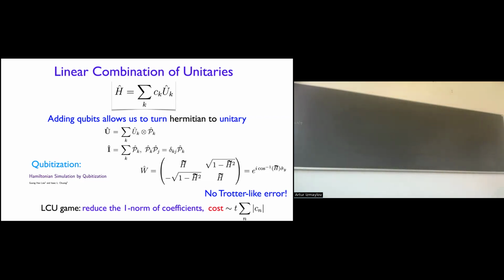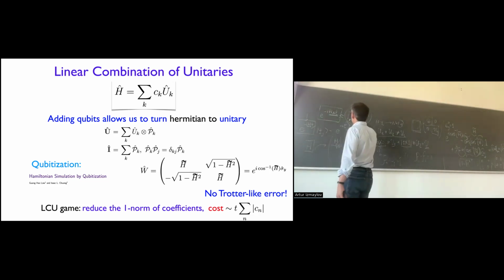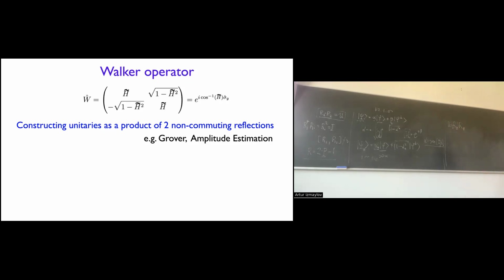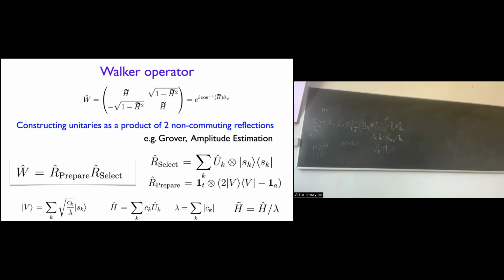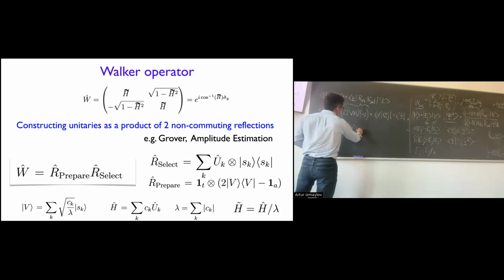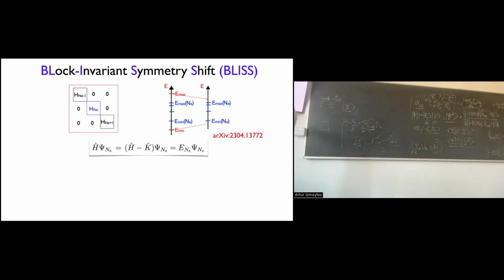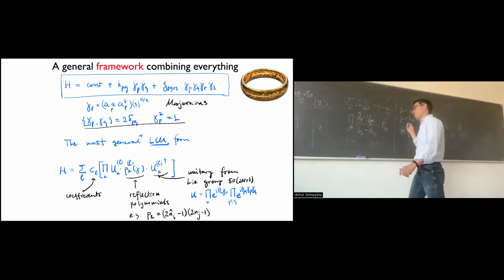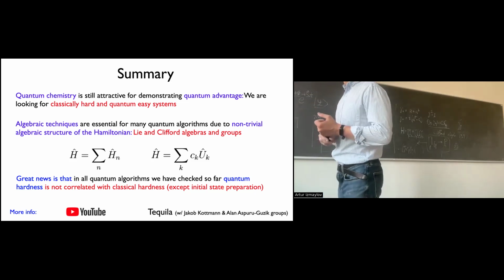Lecture 10: Qubitization and Linear Combination of Unitaries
Graduate course: Quantum Computing for Quantum Chemistry, Technical University of Denmark (Aug-Sept 2024)